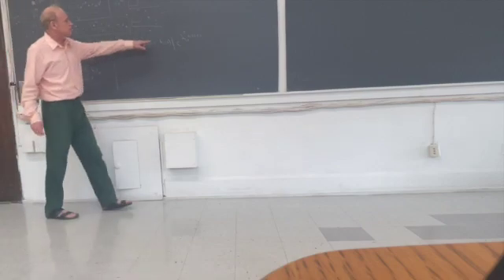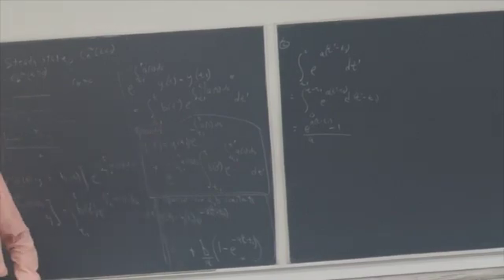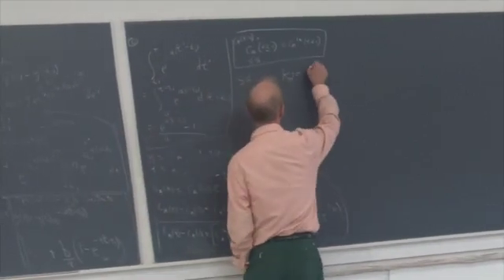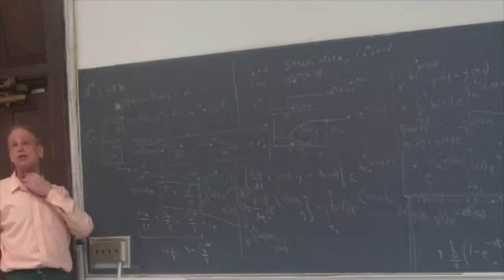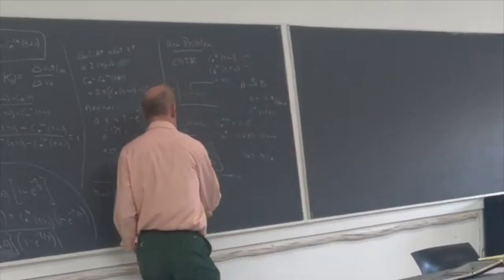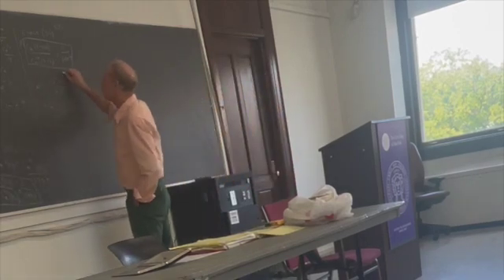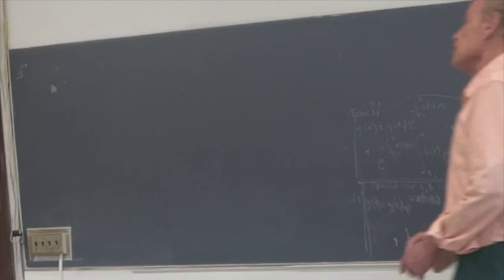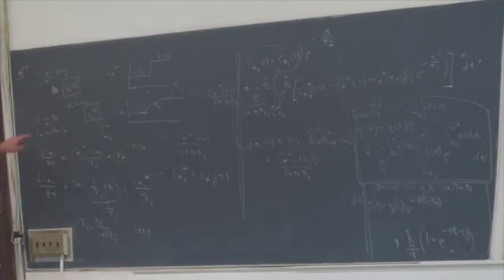CHE479 Lecture September 12